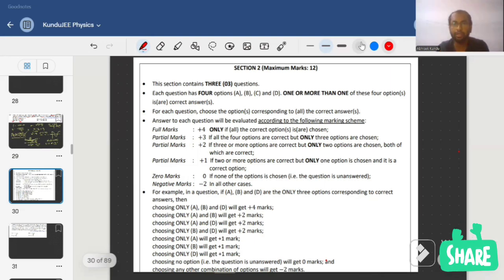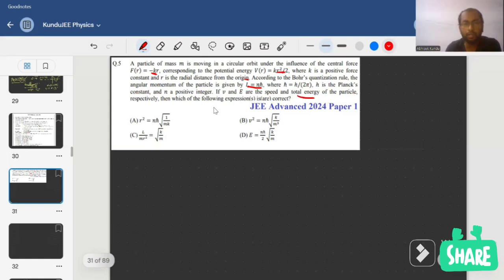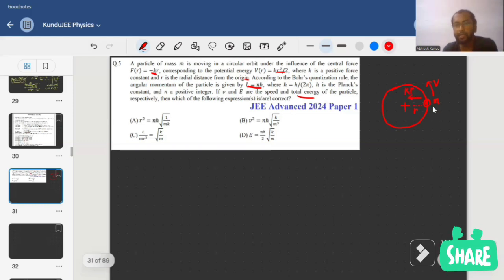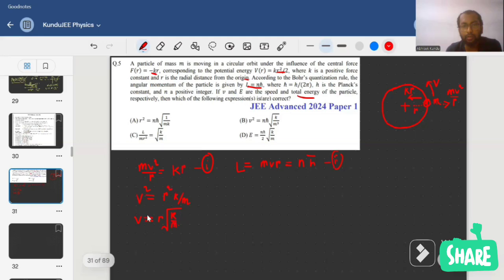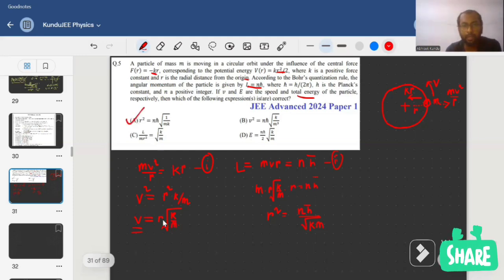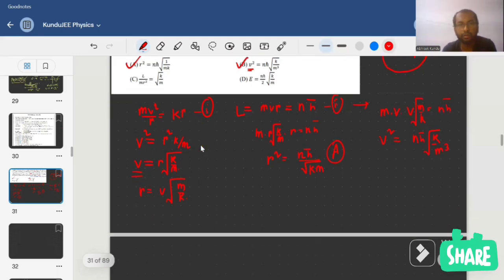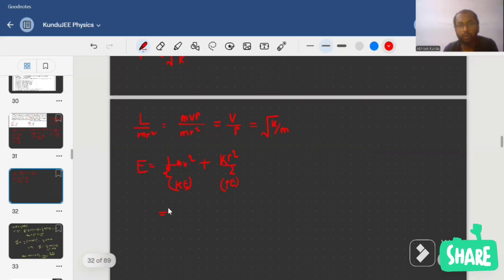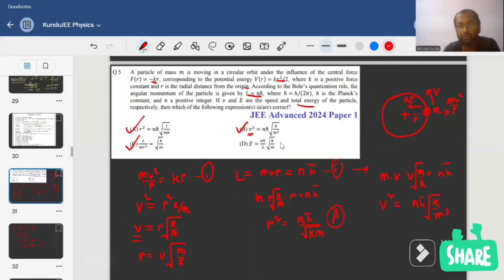JEE Advanced 2024 P1 Solution Central Force Angular momentum Problem | Potential Energy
🔍 Welcome to our JEE Advanced 2024 Problem Solving Series!

In this video, we dive into a challenging problem from JEE Advanced 2024 Paper 1, focusing on central forces, angular momentum, and potential energy. We'll break down the solution step-by-step to help you master these crucial concepts for your exam.

In This Video:
Central Force Analysis: Learn how to handle problems involving forces that act radially inwards or outwards from a central point.
Angular Momentum: Understand the role of angular momentum in central force problems and how it affects particle motion.
Effective Potential Energy: Discover how to derive and use the effective potential to find stable circular orbits.
Detailed Solution: Follow along with a comprehensive walkthrough of the problem, including key equations and calculations.
Key Topics Covered:
Effective Potential Energy
Conditions for Circular Orbits
Derivatives and Equilibrium in Central Force Problems